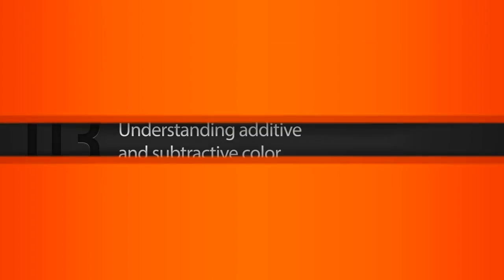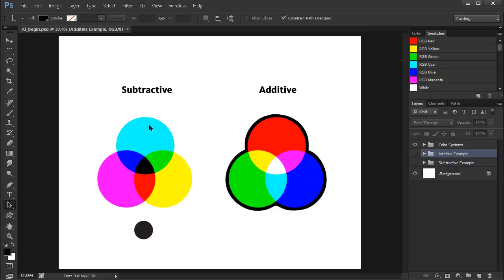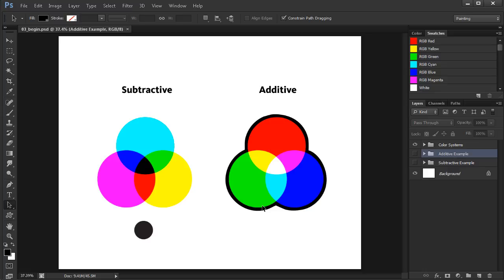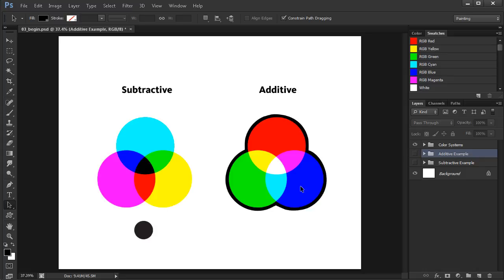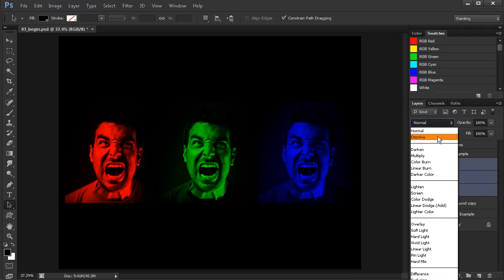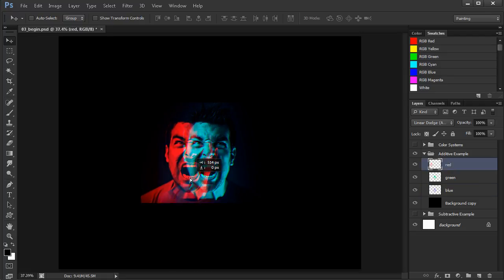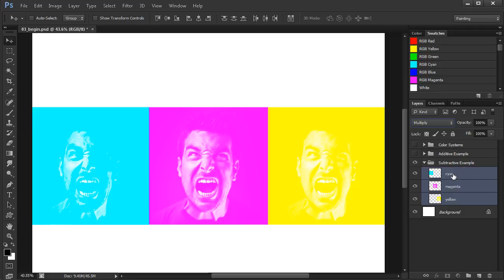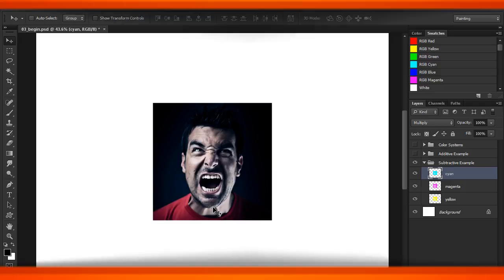3 Understanding additive and subtractive color